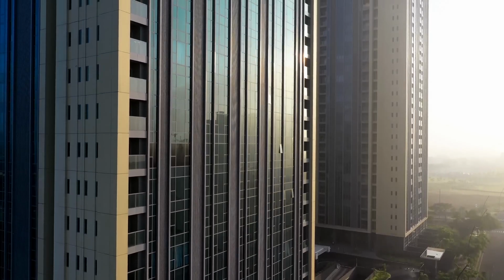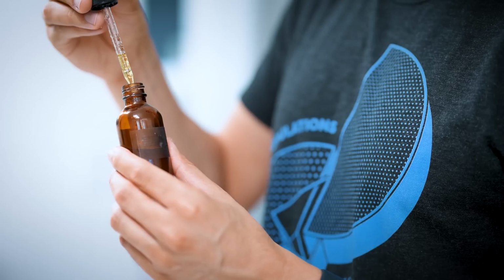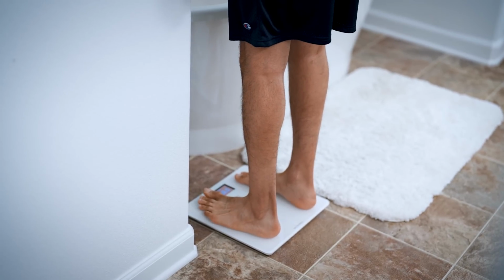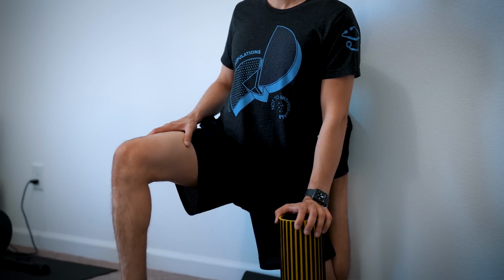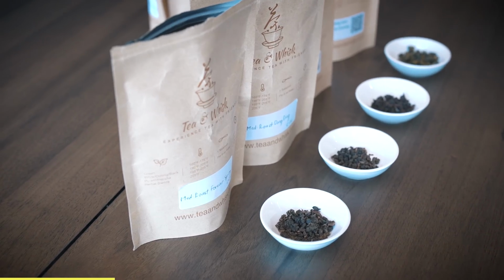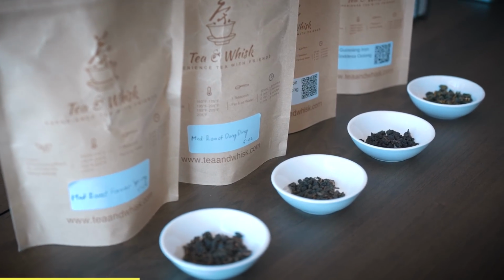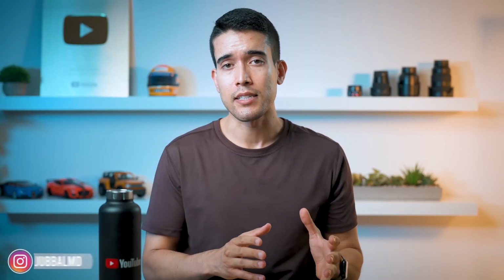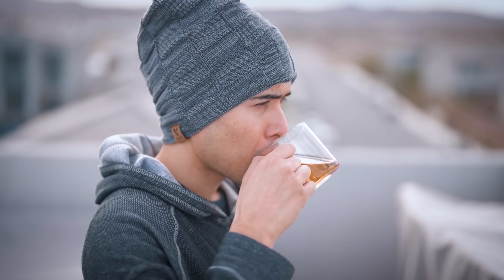My Unusual Morning Routine (2022)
Here's my new and improved morning routine for 2022. Compared to my prior morning routines, I've added, removed, and changed some things. I now wake up later and without an alarm clock. I still track my HRV, but added blood pressure monitoring as well. I have a more extensive skin care routine, have changed my stretching sequence for back pain and overall reducing aches and pains throughout the day, and I drink tea and my probiotic every morning. This is my new 2022 updated morning routine.

💌 Weekly newsletter - Coming Soon

TIMESTAMPS:
00:00 - Introduction
00:13 - Waking Up
01:15 - Bathroom
02:54 - Stretching
04:08 - Tea & Journaling

LINKS FROM VIDEO:
4:00 AM Surgeon's Morning Routine
5:30AM Plastic Surgeon Dropout Morning Routine